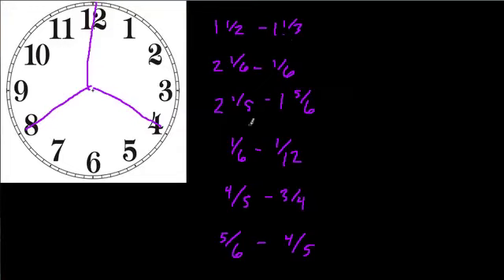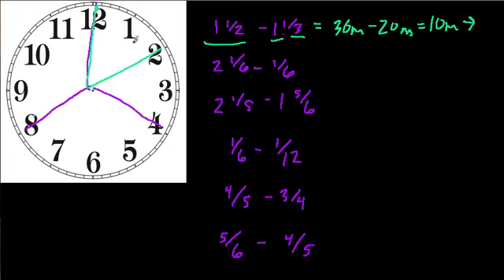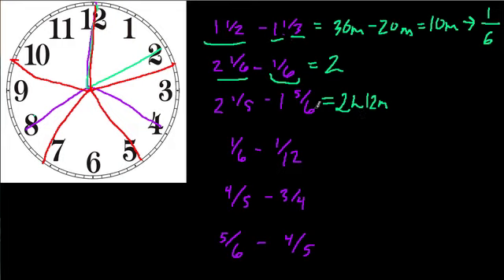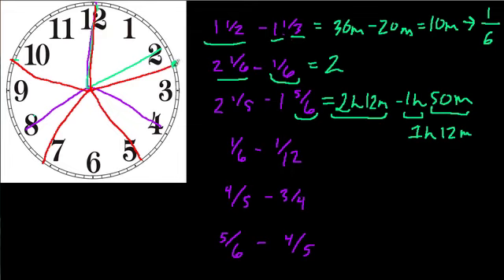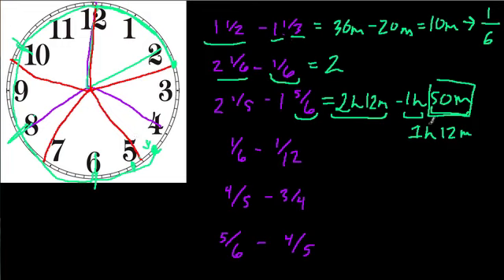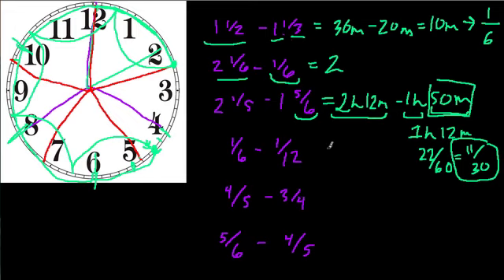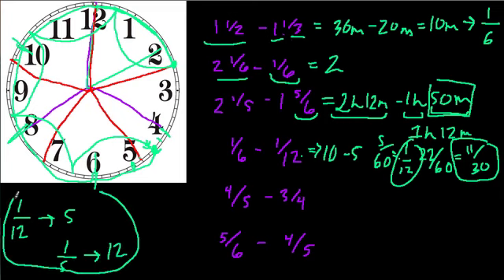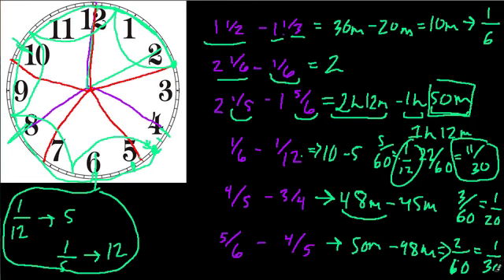Using Clocks to Solve Fractions String 11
A tougher string dealing with subtraction